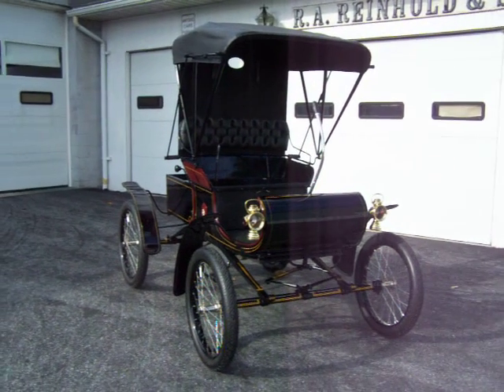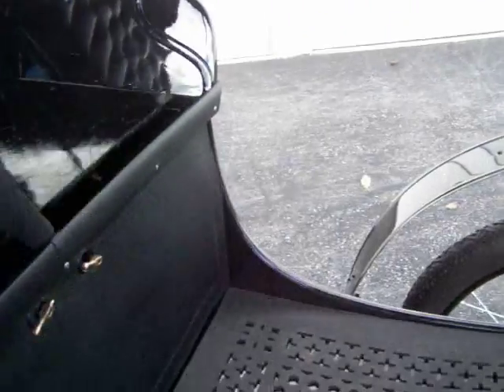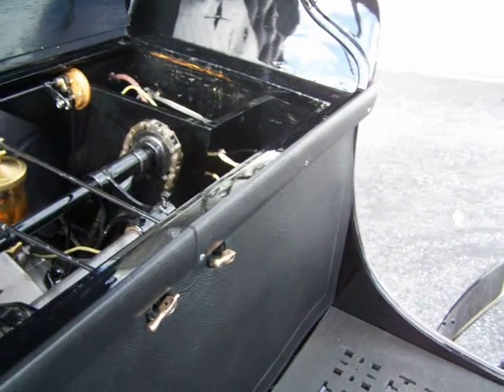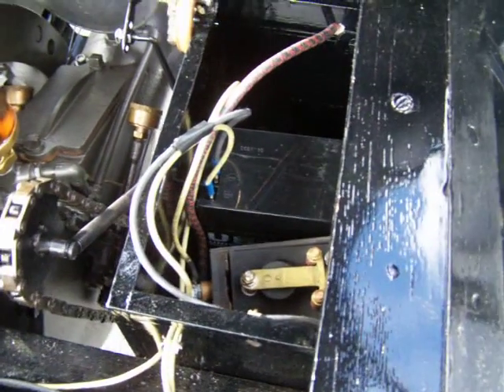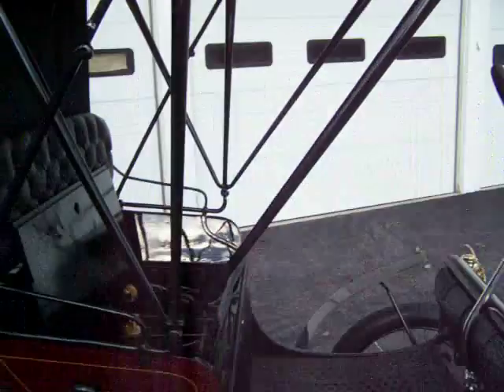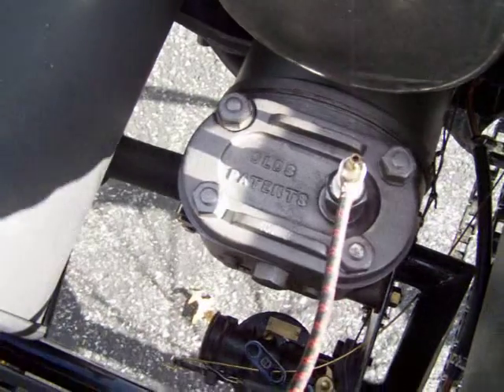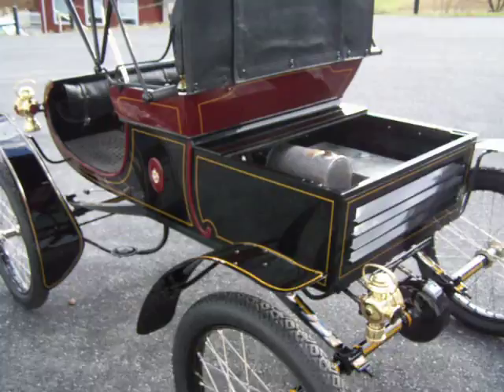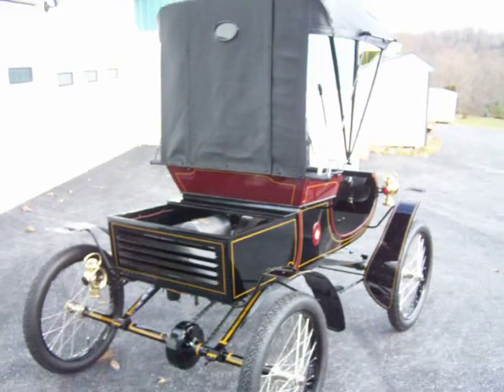1902 Oldsmobile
Fully Restored 1902 Oldsmobile "Curved Dash" by Reinholds Restorations Inc.  This car came to our shop from another shop where they already had disassembled alot of the car.  So we had a hard time putting it back together.  But its all back together.  Everything was done in house.